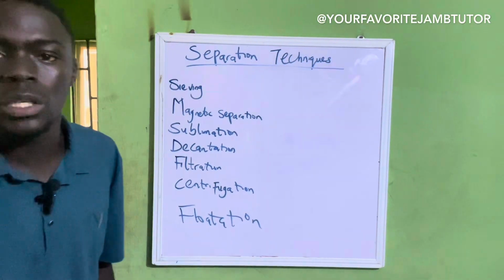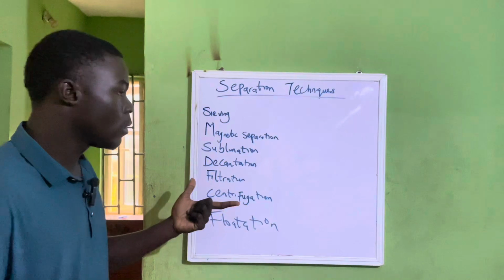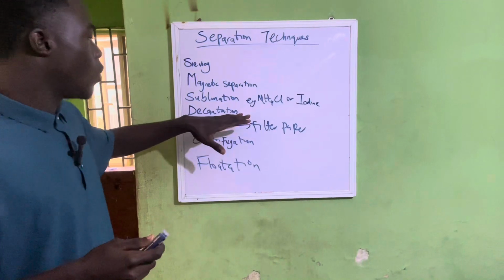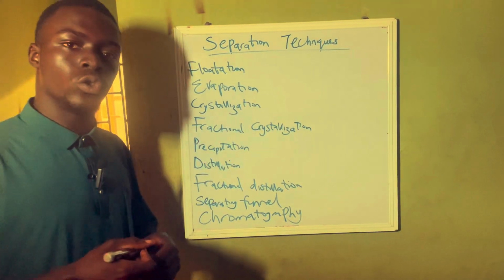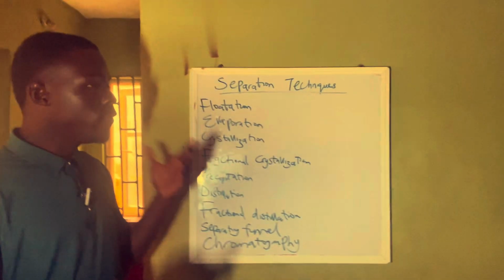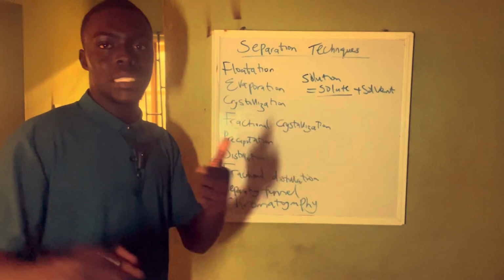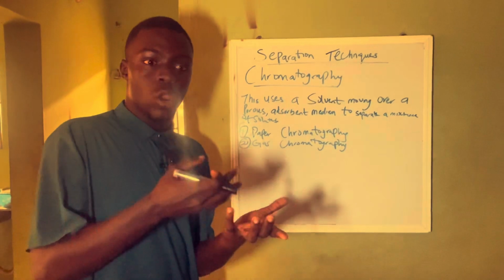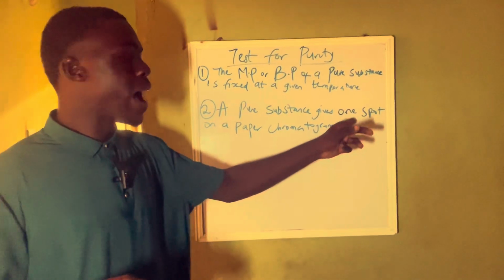SEPARATION TECHNIQUES( CHEMISTRY TOPIC 03)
There’s no way you will understand chemistry without a very solid understanding of the elementary aspect of chemistry and SEPARATION TECHNIQUES IS ONE OF THE MOST IMPORTANT ASPECTS OF ELEMENTARY CHEMISTRY.